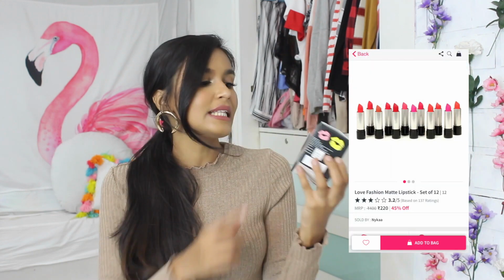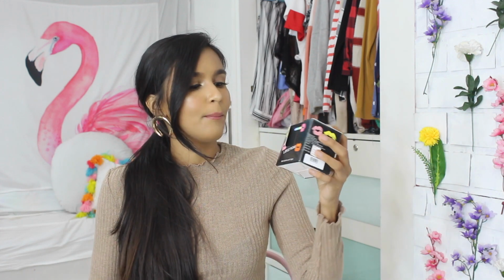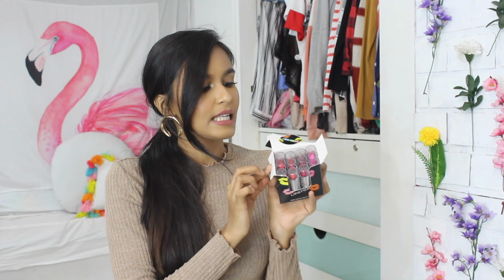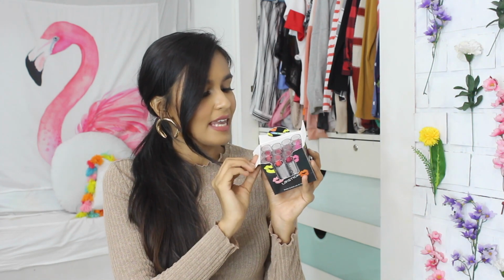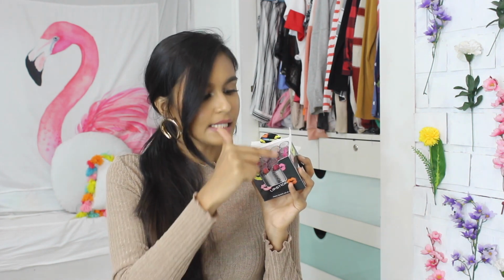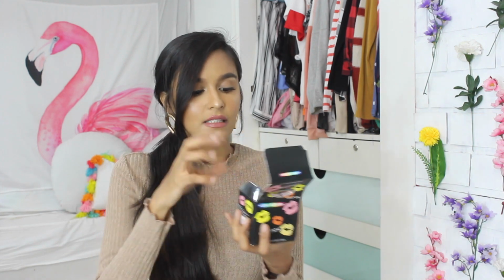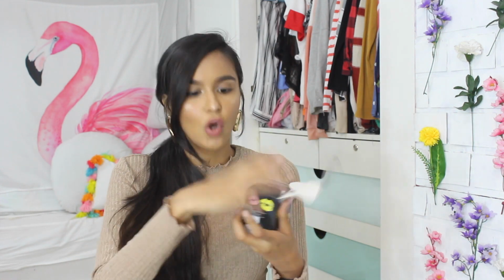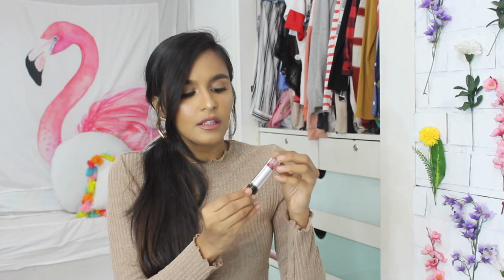Trying ₹18 Lipsticks / Mridul Sharma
Hi everyone! In today’s video I’ve shared lipsticks under ₹100 in India, these would be perfect for Indian skin/ brown skin / dark skin / dusky skin! I hope you enjoy☺️

Simbaa Lifestyle Whatsapp Number- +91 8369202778

My Age: 21 years
The Camera I use: Canon 700D
Editing Software: Final Cut Pro

Copyright:-
Everything you see on this video was created by me (Mridul Sharma) unless otherwise stated.